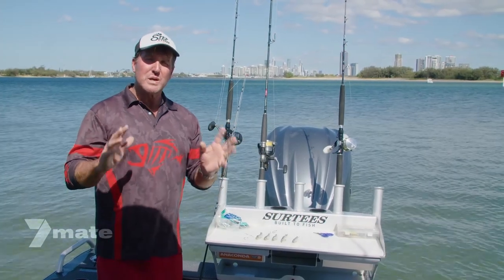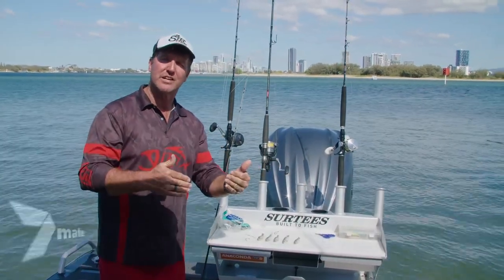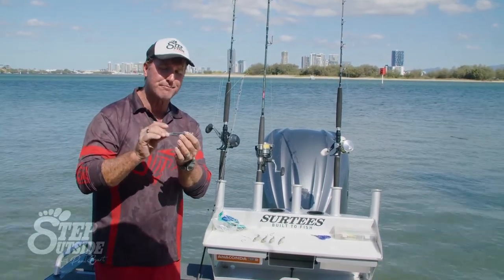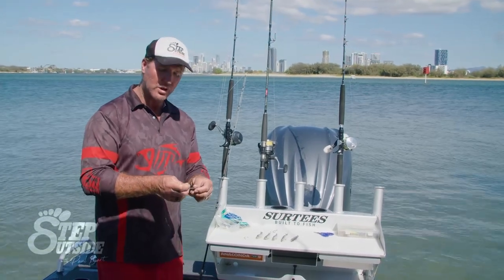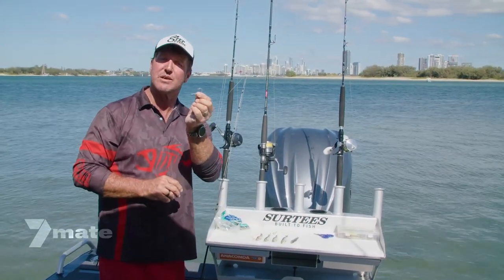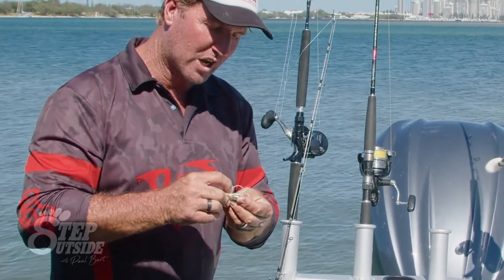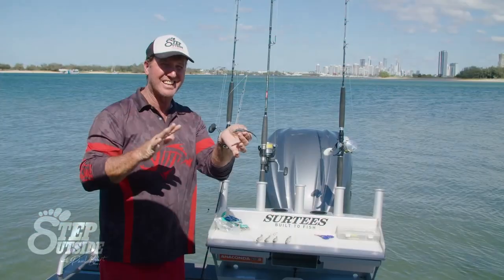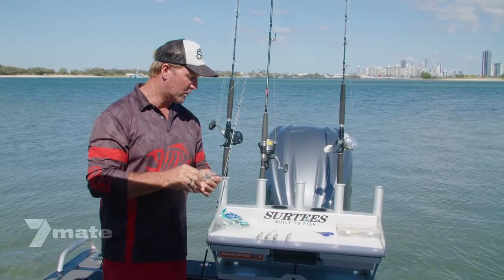HOW TO BAIT BLUE BAIT USING A SINGLE HOOK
The little brother to the WA pilchard, this bait is dynamite on a large selection of fish from the river, to the beaches, headlands and offshore. Being salted, they are a tough bait staying on the hook for longer but still having that pungent small that attracts the bites. Bream, Flathead, Tailor, Mackerel, Jewfish, Salmon, Snapper, Squire, Kingfish, Trag jew, Squid, Tuna and even Mahi Mahi will climb over each other to engulf this bait.